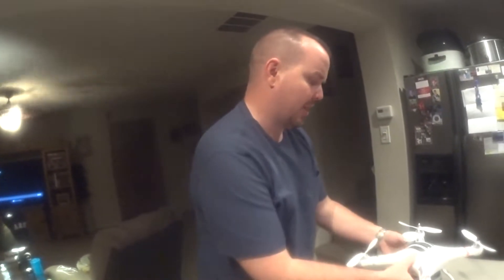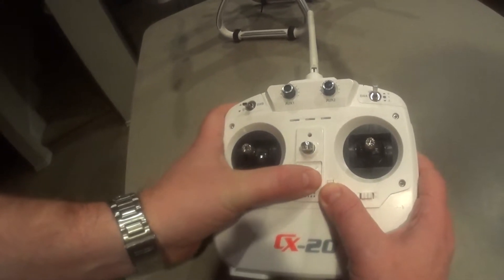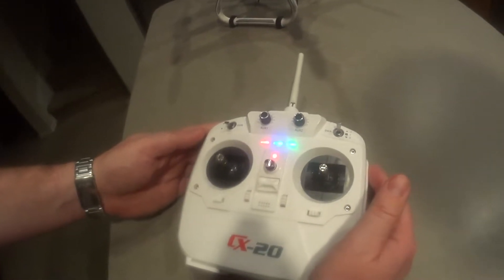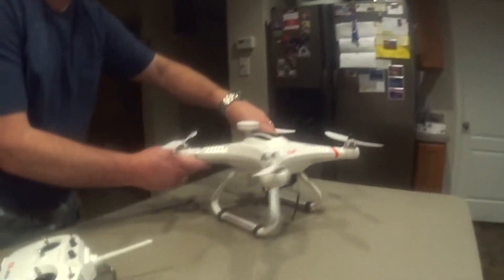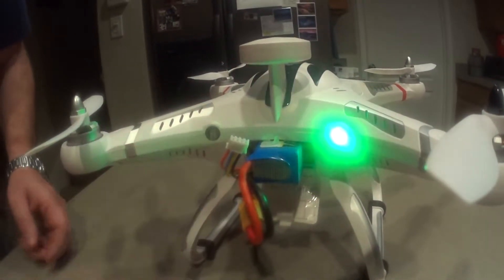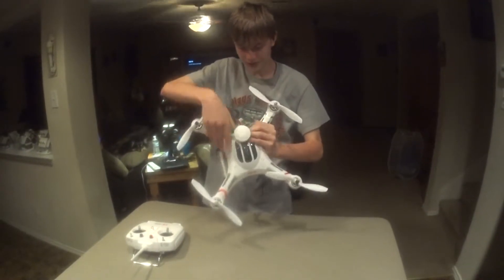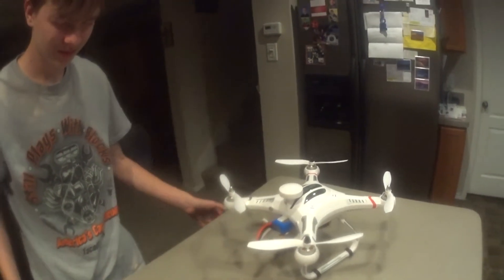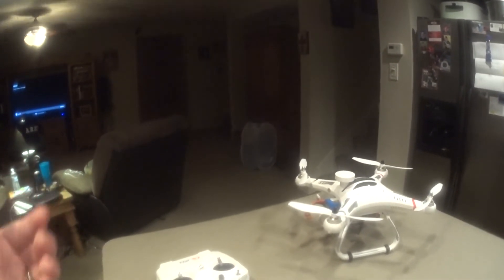Calibration of the Cheerson CX-20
Okay, I read the manual, now time to Calibration. My son watched a video on it, but his first attempt did not work. This video was cut and spliced a few times, it is not that easy to get right the first time.
See link for before and after calibration.

Cheerson CXHOBBY CX-20 Professional 2.4GHz 4CH 6-Axis Auto-pathfinder RC Quadcopter UFO Aircraft Toys with Gopro Camera Mount + GPS + IOC + MX Autopilot Syste

    About 15 minutes of flight time. High intensity led lights, to aid orientation during flight. Equipped with 6-axis gyro, more stable and accurate to control. Attractive and highly integrated design. Left hand throttle.
Gopro camera mount(camera not included). Auto-Pathfinder has an external removable camera mount for you to mount light and handy cameras (GoPro for example) or other video shooting electronic equipment. It is very convenient for you to record your flight.
    Vision Positioning system allows stable flight indoors.Failsafe & auto go home/landing. Auto-Pathfinder also has the failsafe function of the MX autopilot system. This means when the communication between the Mx Controller and the transmitter is disconnected, the outputs of all command sticks from controller will go to the center position. If the GPS signal is good enough, the system will automatically trigger Return To Home and will land safely.
    Included flight battery and rechargable remote controller means this system is ready to fly out of the box.Maximum flight speed 10m/s. Intelligent orientation control(IOC). Two flight control modes,including position hold. With the built-in MX autopilot system plus a GPS module, the Auto-Pathfinder has GPS Attitude and Attitude Control Mode. Pilots can switch between the two modes to achieve a particular flight experience. Stable,yet agile performance,easy to fly.
    Low voltage protection. Auto-Pathfinder also has two levels of low voltage protection, a function of the MX autopilot system. It prevents your multi-rotor from crashing or other harmful consequences caused by low battery voltage. In the first level of protection, the LED indicator blinks and makes a sound.

Sony HDR-AS200V/W Action Cam with Wi-Fi & GPS

    Full HD video with rich 60Mbps data and up to 240p slo-mo in HD
    SteadyShot(TM) image stabilization works from bikes to aerial shot and more
    Splash proof body with universal tripod mount
    Built-in stereo mic for quality sound with wind noise reduction
    Automatically creates highlight video in MP4 from multiple clips
    Loop recording prevents running out of memory card

    Live stream your video via Ustream
    Advanced manual control allows flexibility in movie expression
    Ultra wide up to 170° pro quality f/2.8 bright ZEISS® lens